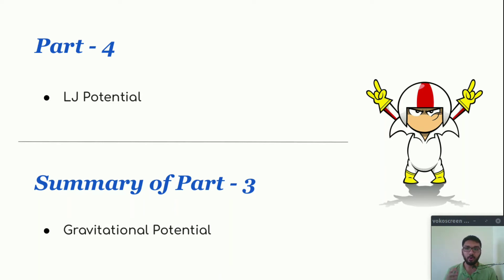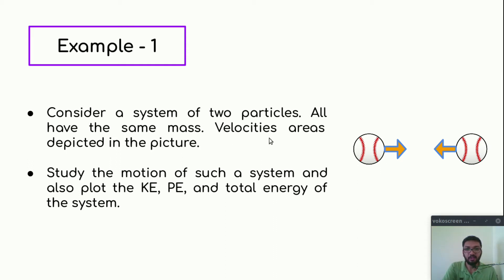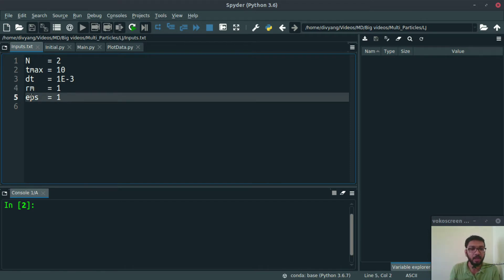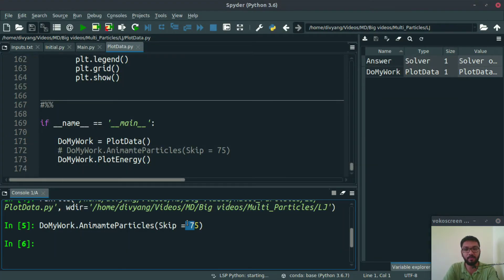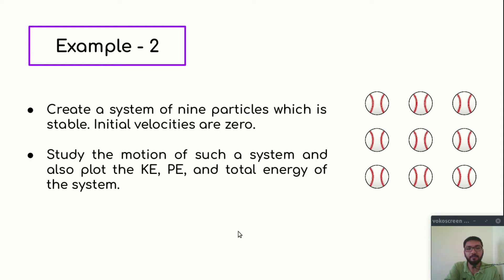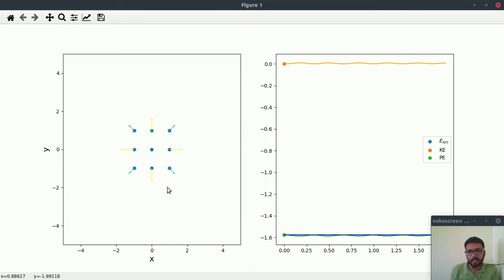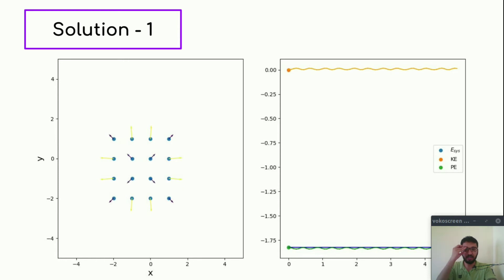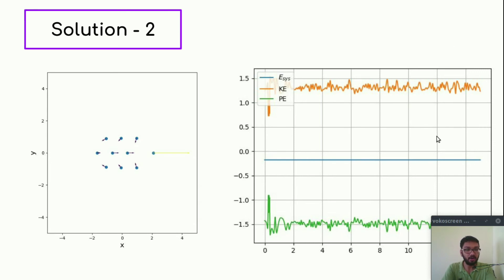PPT - 2 | Part - 4 : Lennard-Jones potential and ideas to speed up the simulation